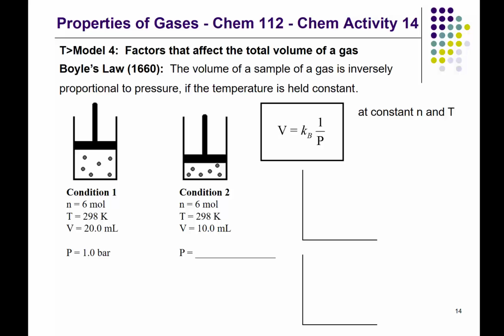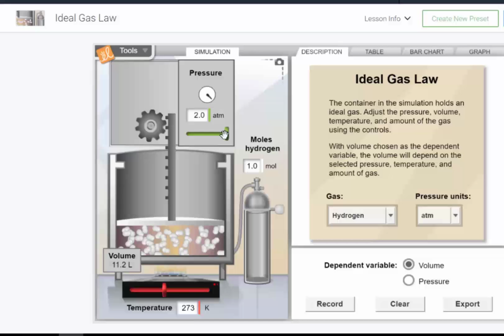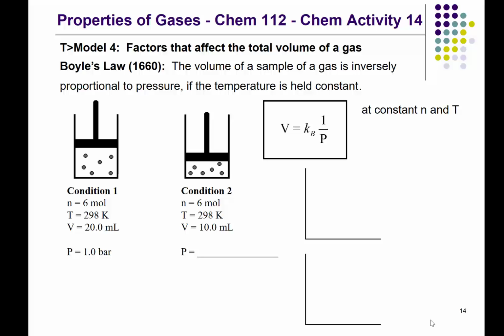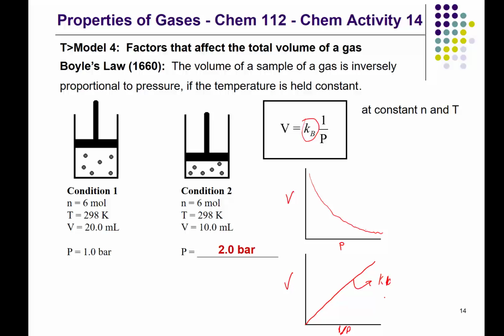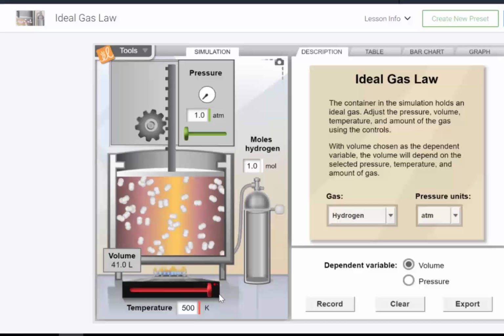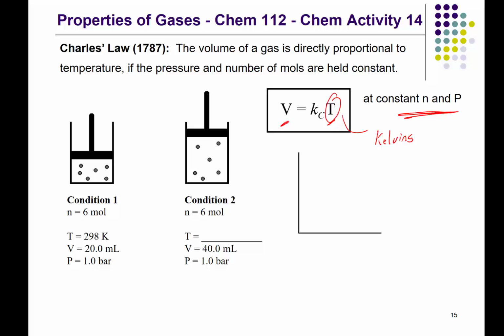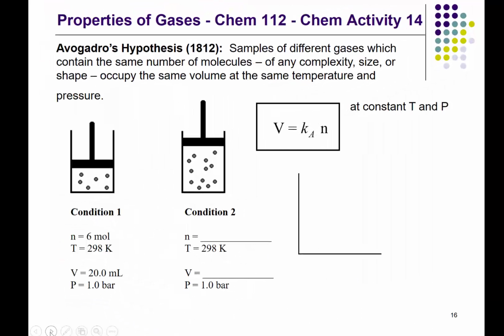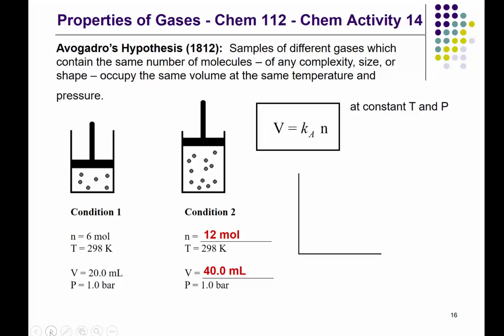chemact14 4 2020